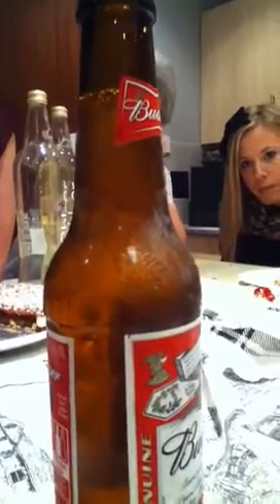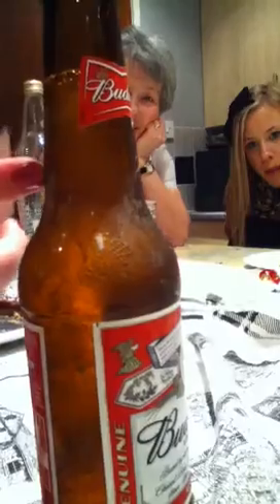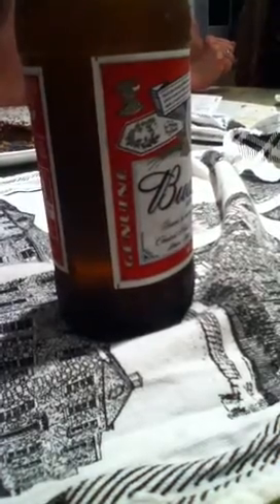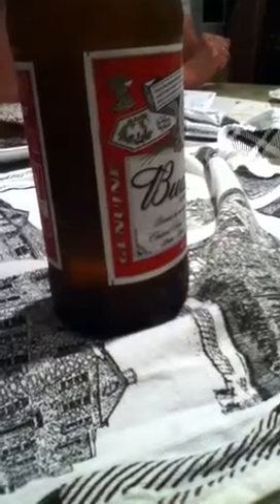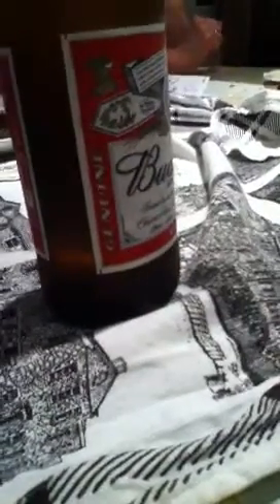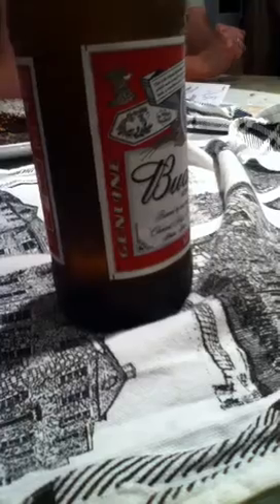freezing beer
awesome chemistry trick